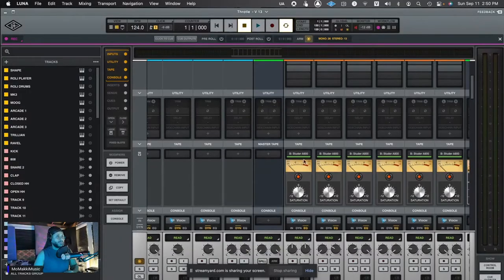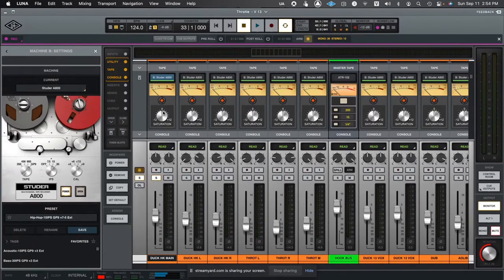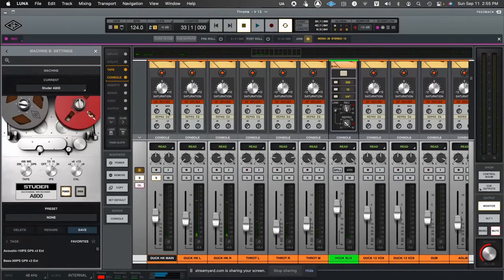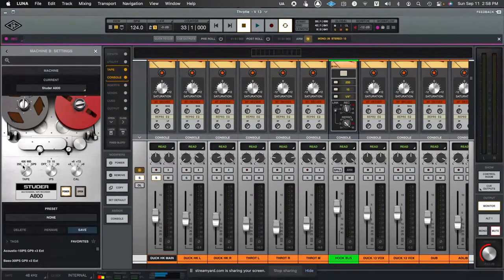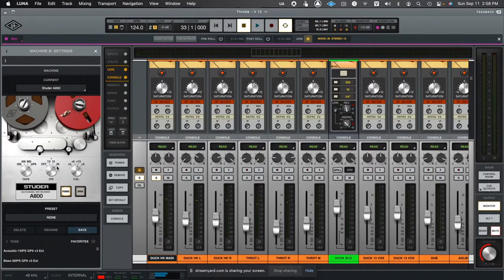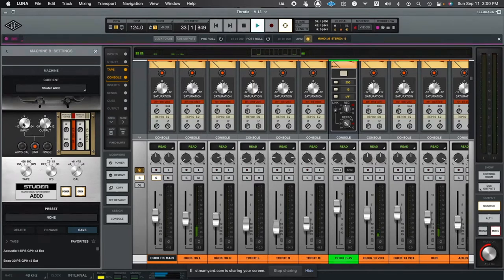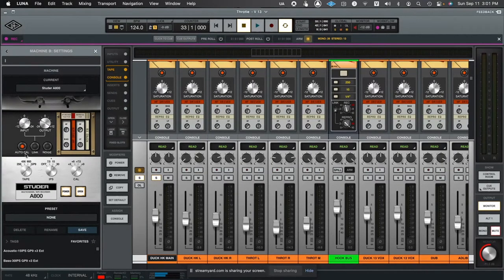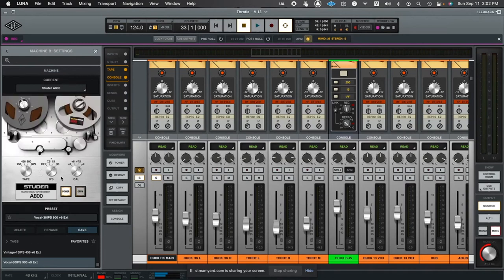Studio Time Ep. 18 - Plug-in Tape Machines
Plug-In Tape Machines, Specifically￼ UAD versions. Why use them, and the benefits